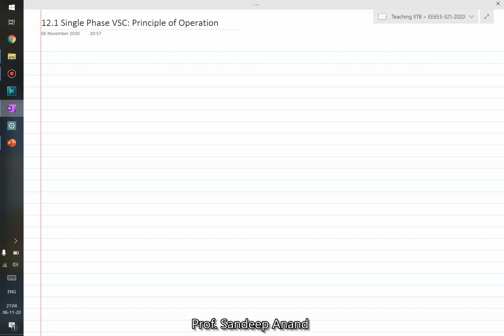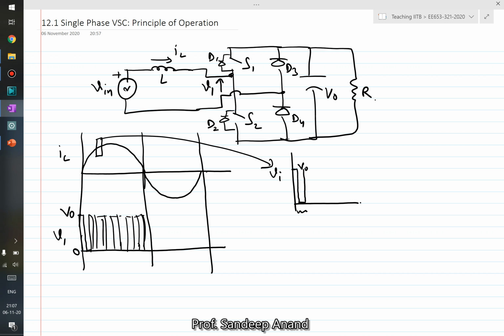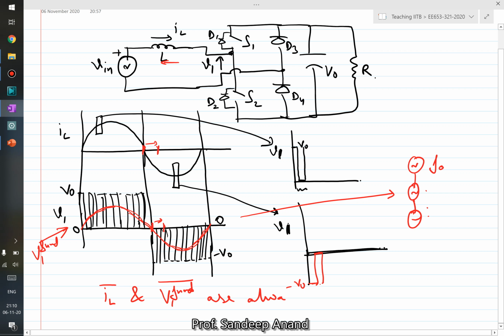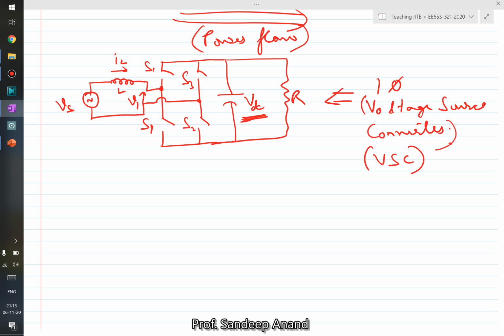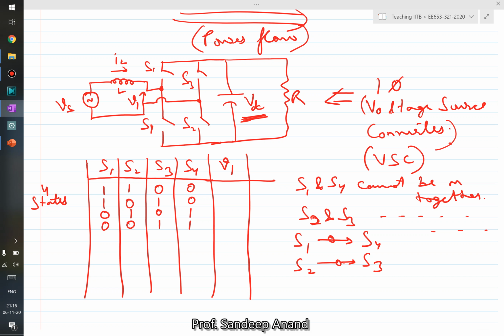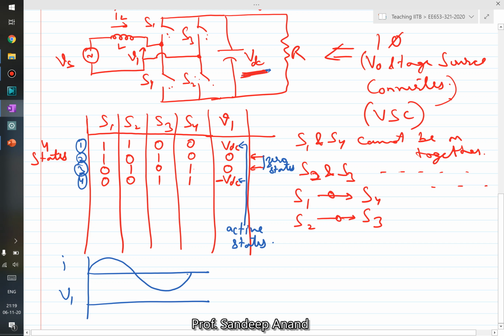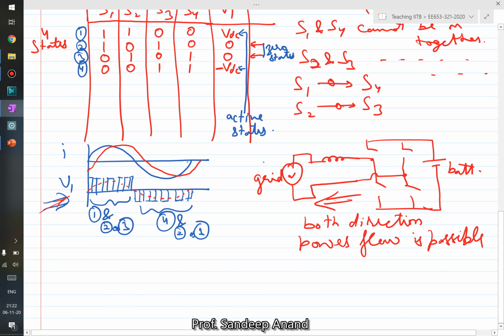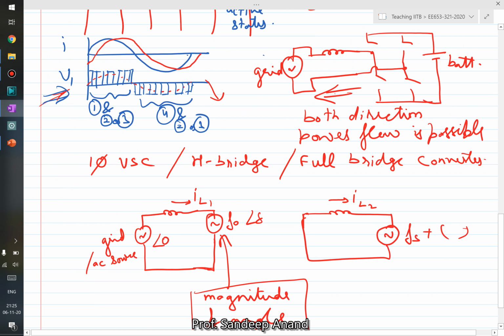12.1 Single Phase VSC: Principle of Operation